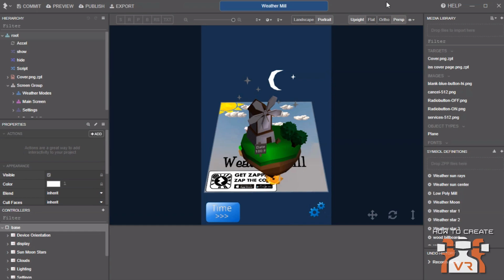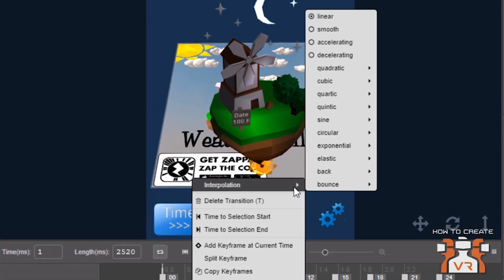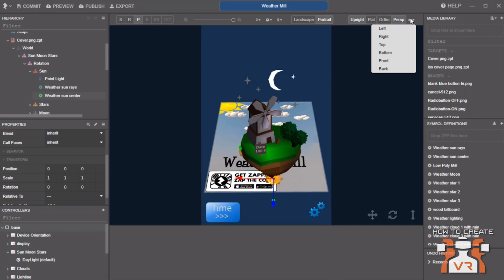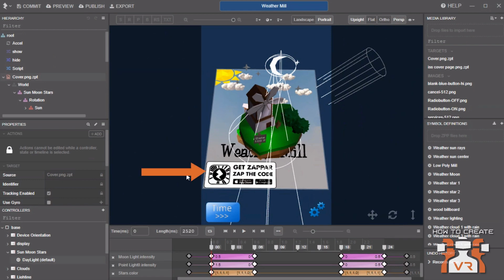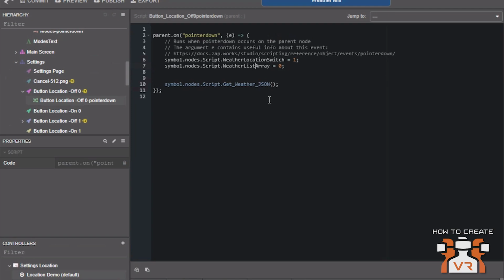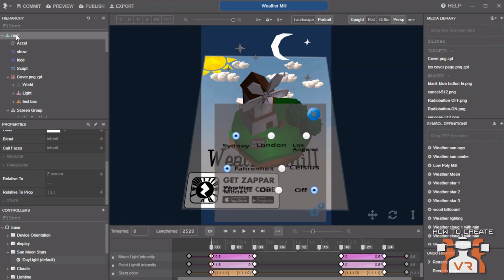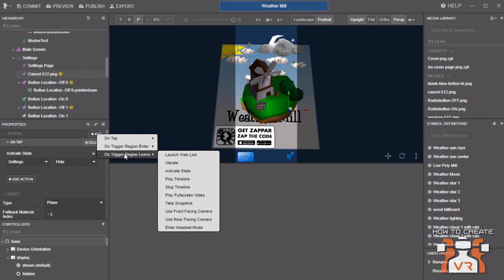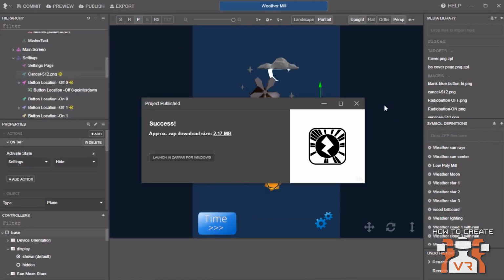Tutorial | E5 | Creating a Data Driven AR App with Zapworks Studio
Guest creator, Steve Morrison, an IT Technology Specialist and AR Developer at Rent A Nerd will show us how to create an AR app in Zapworks Studio that is dynamically driven by an external service using JSON.